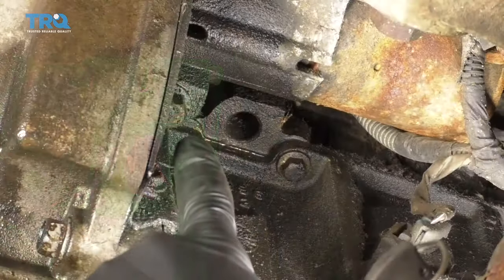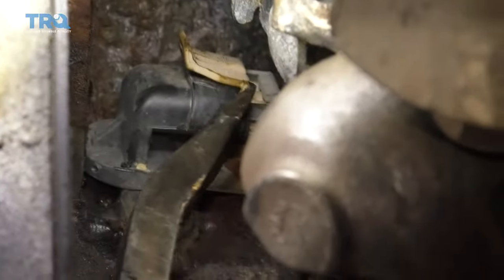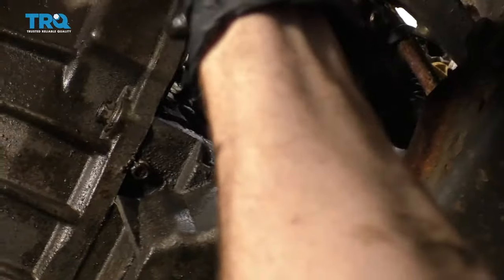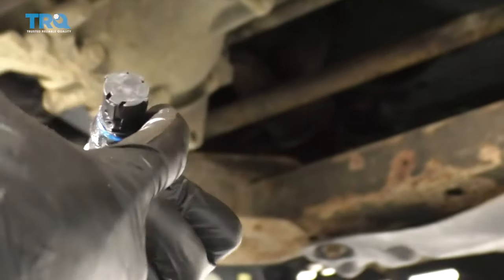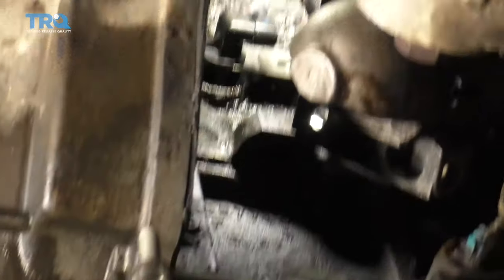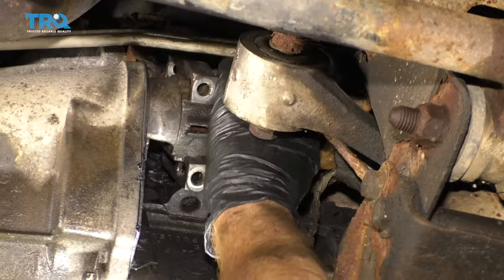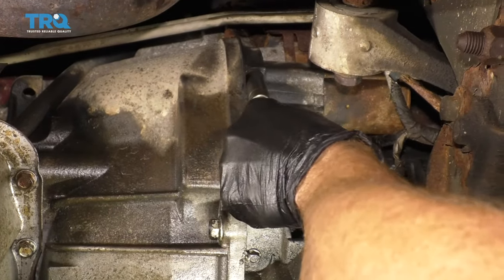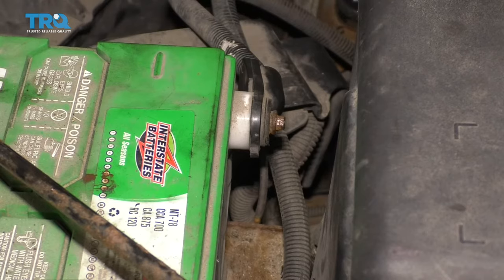How to Replace Crankshaft Position Sensor 1999-2007 Chevy Silverado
The crankshaft is one of the sensors your vehicle's computer uses to ensure its engine is running properly. A failed sensor could be a danger to your engine, and should be replaced. This video shows you how to install a new crankshaft position sensor on your 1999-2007 Chevy Silverado.

1999 Chevrolet Silverado 1500
2000 Chevrolet Silverado 1500
2001 Chevrolet Silverado 1500
2002 Chevrolet Silverado 1500
2003 Chevrolet Silverado 1500
2004 Chevrolet Silverado 1500
2005 Chevrolet Silverado 1500
2006 Chevrolet Silverado 1500

• Safety Glasses